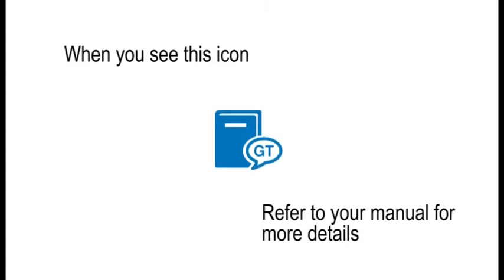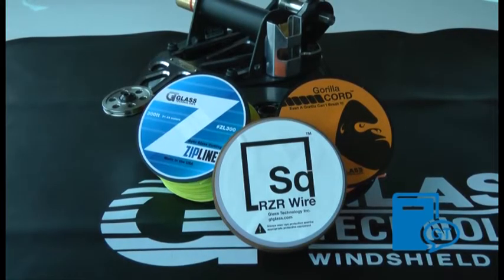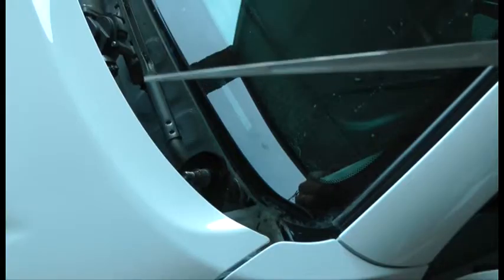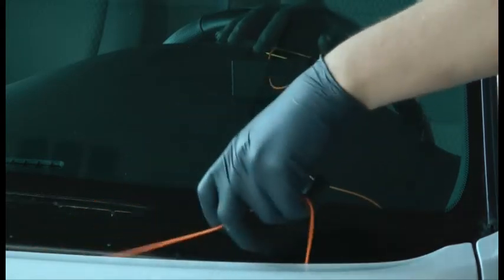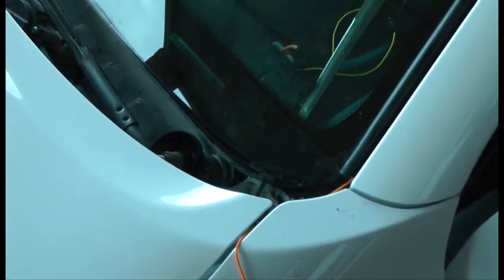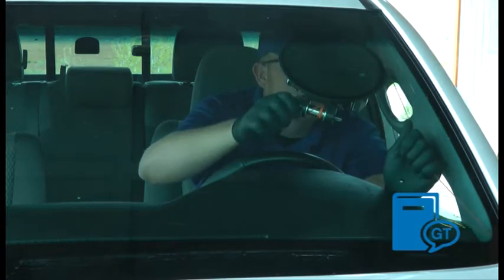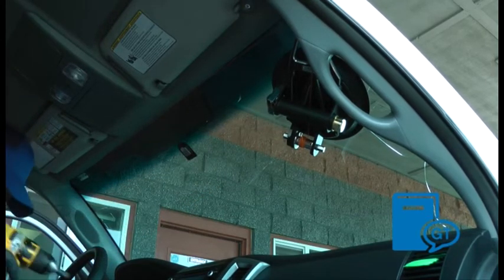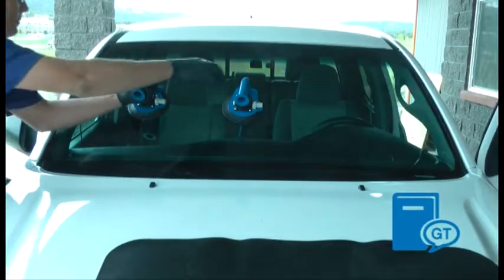ShortCut Training Video - 2015 Toyota Tacoma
GT Tools(TM) is proud to offer the most advanced dual-drive wire and cord cutting system available. Over 3 years of research, development, and testing have gone into the engineered design and functionality of the ShortCut(TM) system. As with all GT Tools(TM), this system is built for abuse. Its 8 inch curved suction cup platform makes sure the tool is secured firmly to the glass surface without any chance of sliding or twisting under the high stress loads that can occur during the cutting process. The ShortCut(TM) is the only engineered dual-drive system, which means it can be operated with our unique swivel drive ratchet or a low revolution/high torque drill. This portable cutting device weighs in at 3 lbs. 6 oz. and is made from high grade aircraft aluminum and stainless steel components that have been precision machined; plastic components not included. The ShortCut(TM) also features a locking back drive that prevents the wire or cord from releasing or slipping under tension during the use of the ratchet or drill drive. The offset bent pulley design allows for the tool to reach into tight corners while holding the line closer to the glass surface. Compared to other drill drive systems this is as good as they get!